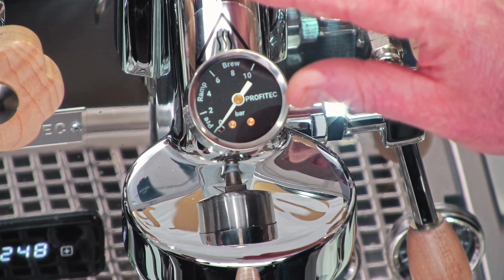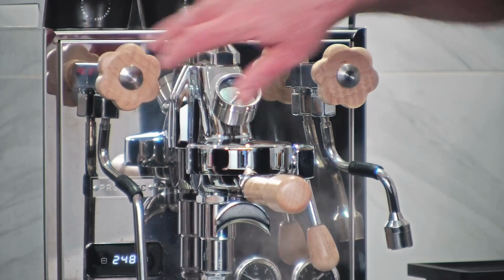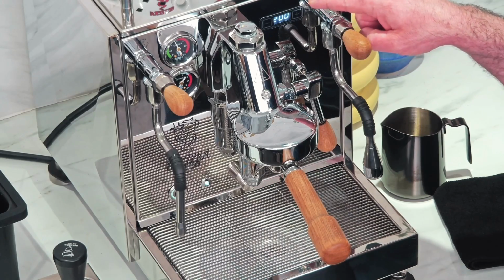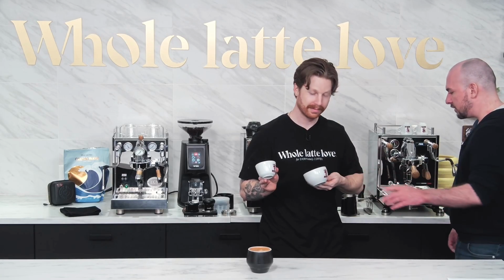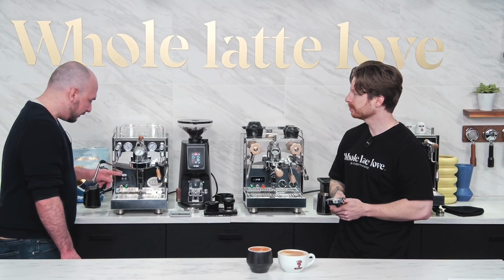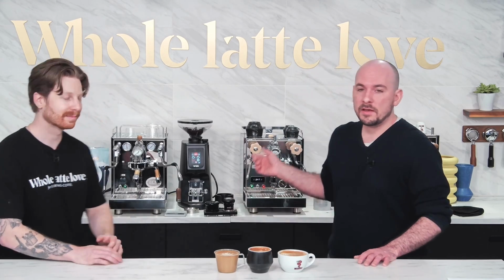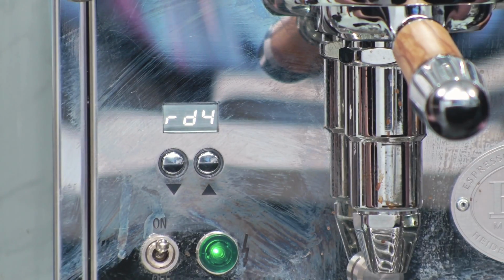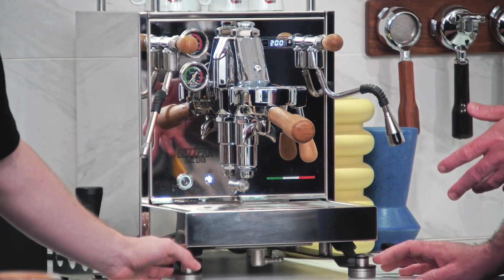Heat-Exchangers Buying Guide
Heat-exchanger espresso machines bridge the gap between single and dual-boilers. With the ability to brew and steam simultaneously and more affordable price points than most dual-boilers, heat-exchangers are a dream come true for latte and cappuccino lovers. Join Nick and Zach as they take you through some of our favorite heat-exchangers.

Chapters:
00:00 Start
00:05 Intro
03:18 Profitec Pro 500 PID
12:13 Bezzera Sole
24:16 ECM Mechanika Max